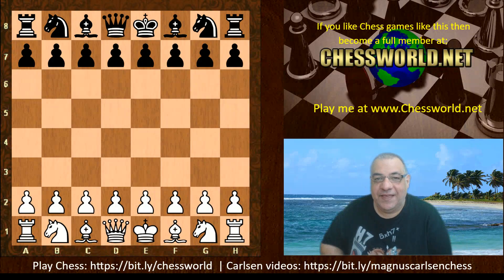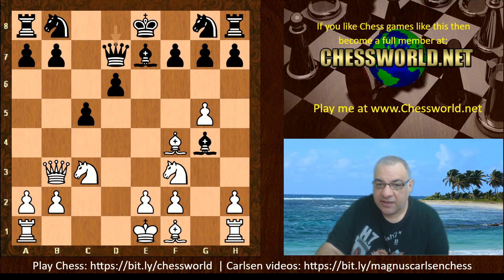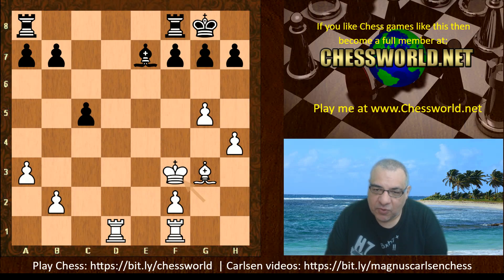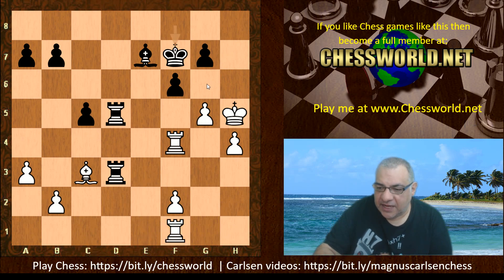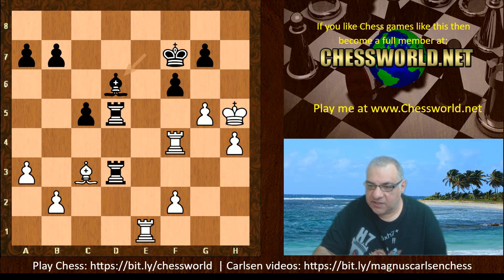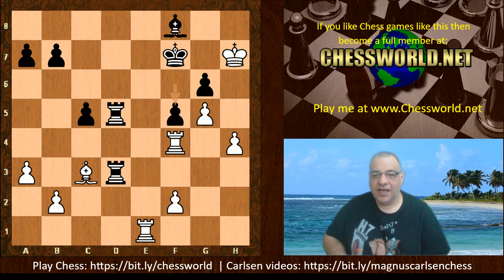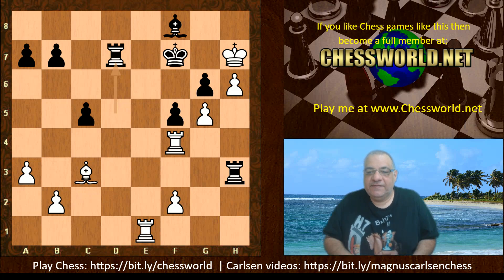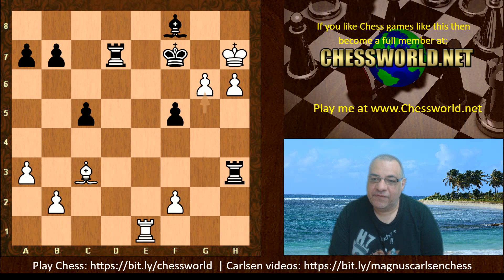Stunning Macho Grob King Walk! || Magnus Carlsen (DrNykterStein) vs GM Vahap Sanal (BlueGreenSun)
FIDE CM Kingscrusher goes over an amazing game which features a Stunning Macho Grob King Walk! || Magnus Carlsen (DrNykterStein) vs GM Vahap Sanal (BlueGreenSun)